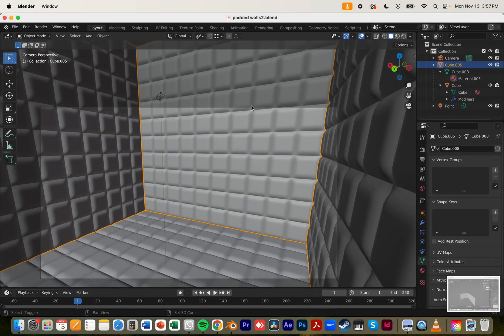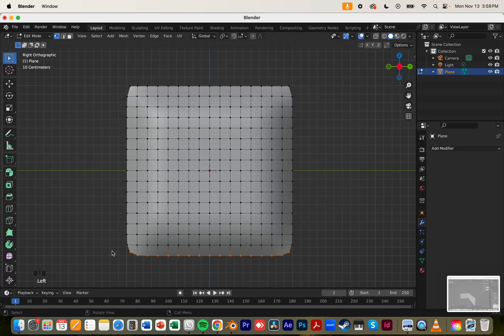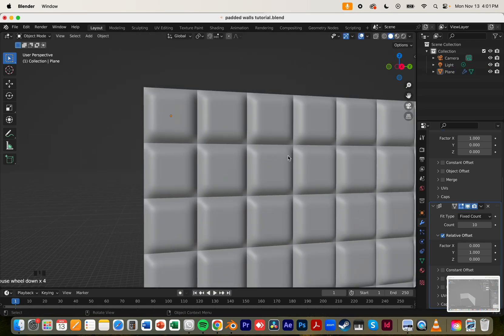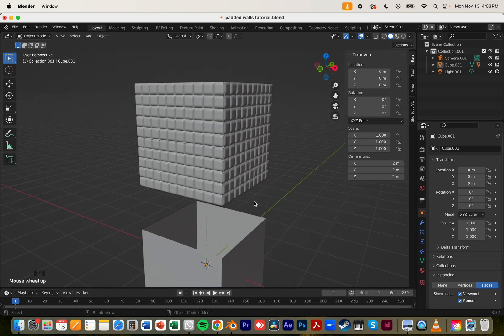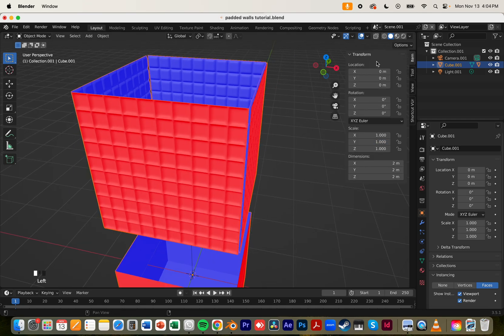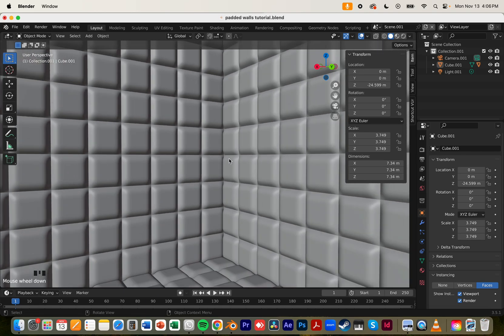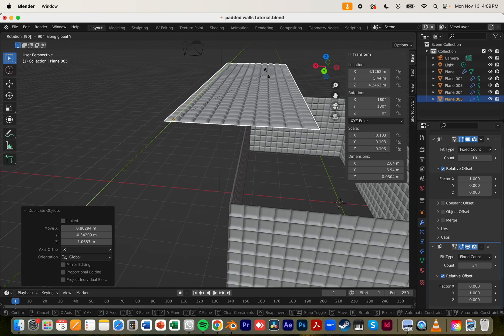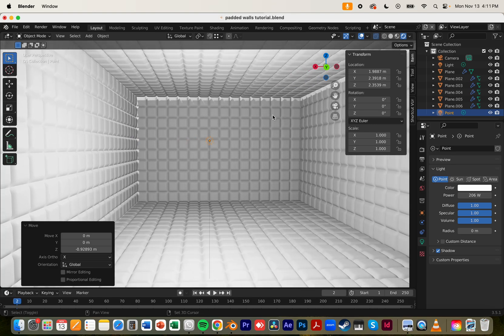How to make a Padded Cell in Blender | Blender 3.5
In this video I will show you two methods to make a padded cell in Blender

0:00 Cell Modelling
4:20 Method 1
8:50 Method 2